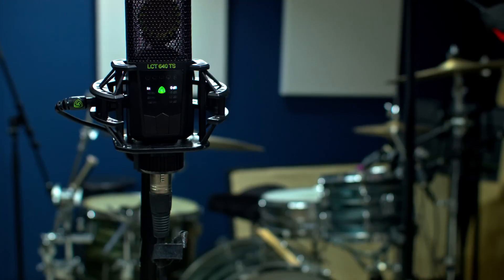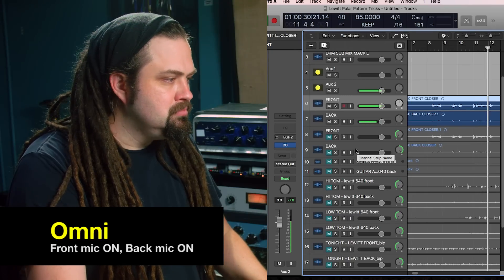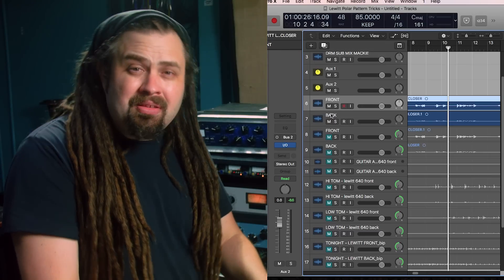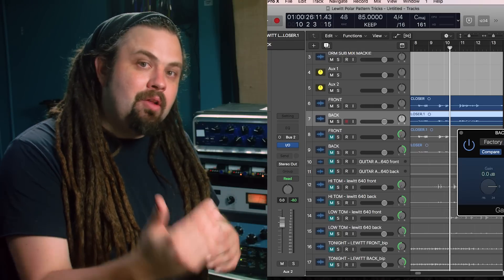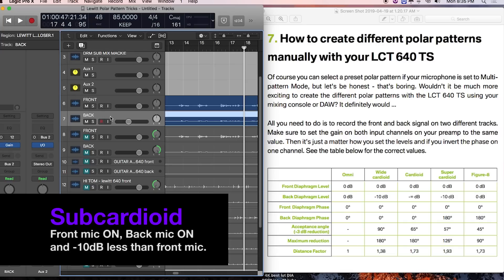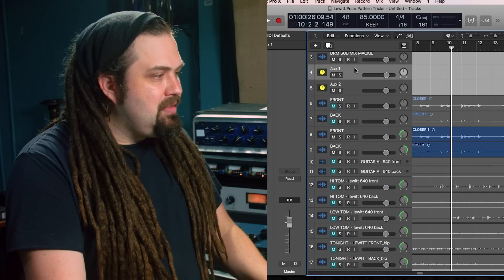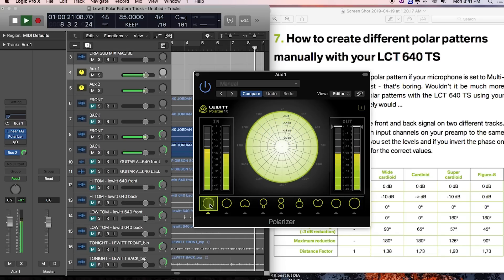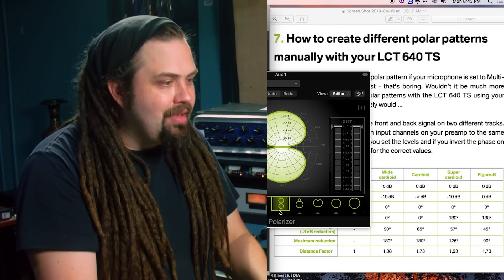Why Polar Patterns Matter - A Vocalist that Moves too Close to the Mic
What do you do when the vocalist moves around? You may notice a change in proximity effect, which is the low-end boost when the vocalist gets close to the mic. The Lewitt 640 is a unique mic that allows a mixer to change the polar pattern, and thus the proximity effect after the recording process is over.

Ribbon Mics:
AEA R88 - My standard (Stereo) drum overhead - It’s almost like cheating for drum recording
AEA N8 - Easy to use, and works on just about anything
AEA N22 - Fantastic close mic that doesn’t get muddy

Tom mics:
CAD m179
Audix D4

Snare drum mic:
Audix i5
Shure SM57
Preamps:
Warm Audio WA-412
Warm Audio TB-12
Warm Audio WA12
Warm Audio WA2A

Studio Monitors:
Focal Solo 6Be
Adam T7V

Recommended “First Mic for Any Studio”:
Shure SM7B
Use with the SM7B for a higher-end sound

Vocal Mic - Soyuz 017
Large Diaphragm Condenser - Soyuz 023
Small Diaphragm Condensers - Soyuz 013

Nice and QUIET fan for the studio